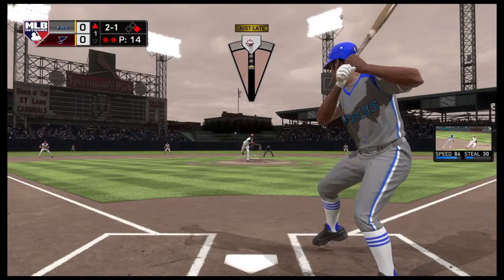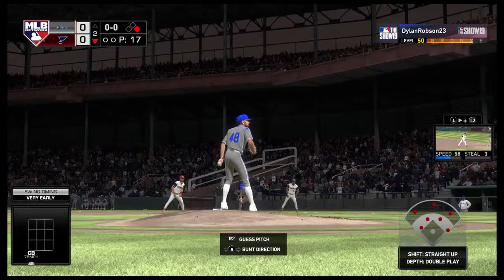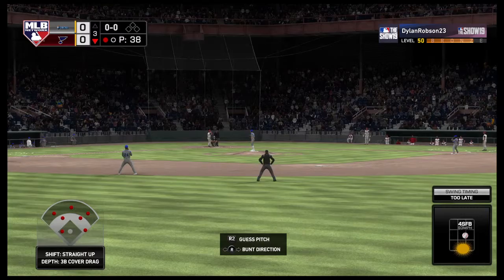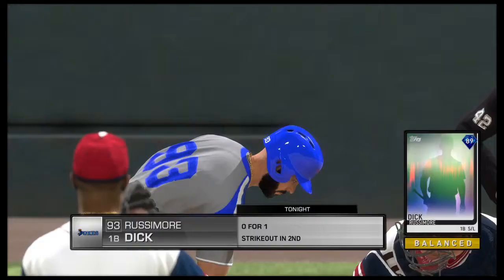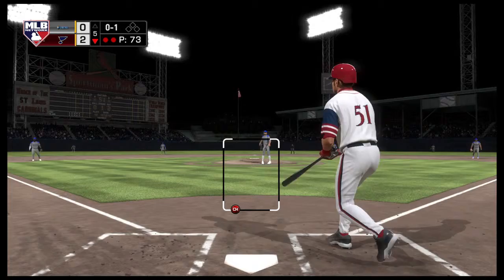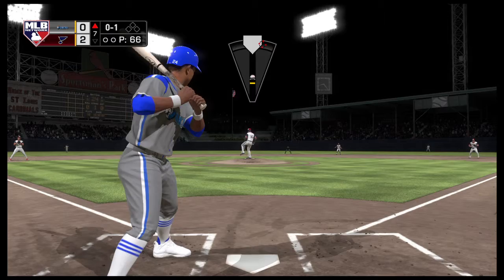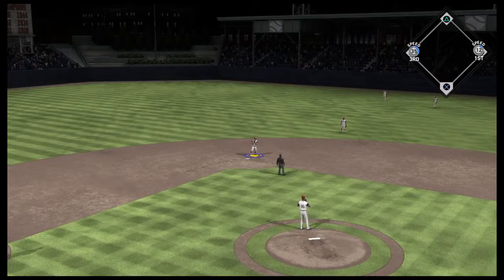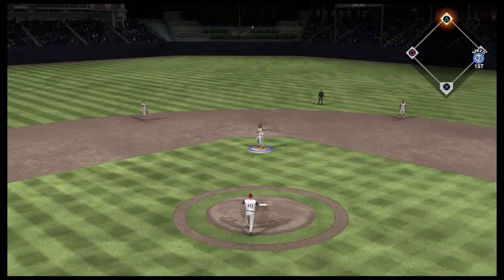Mills - Robson : Game 1